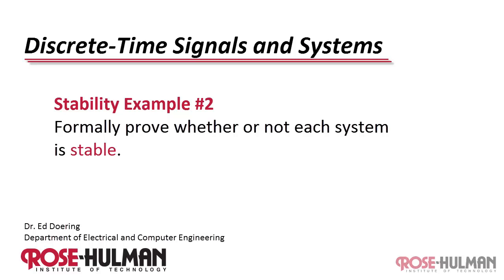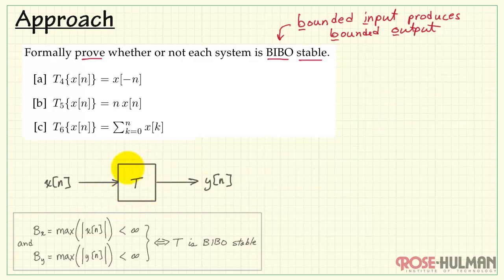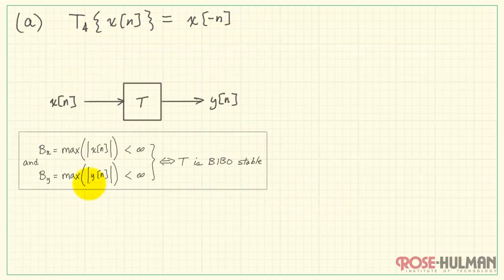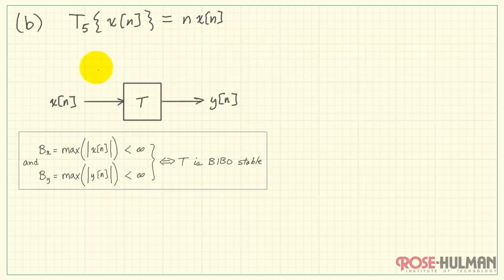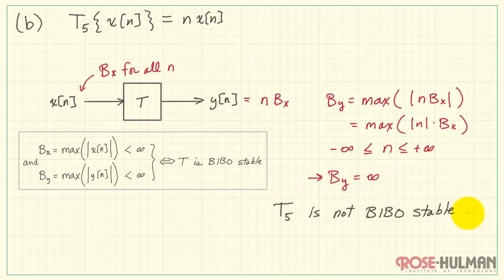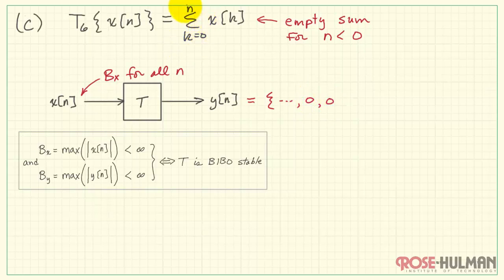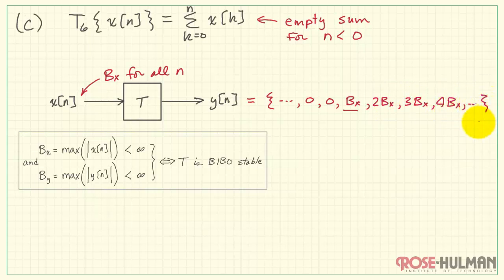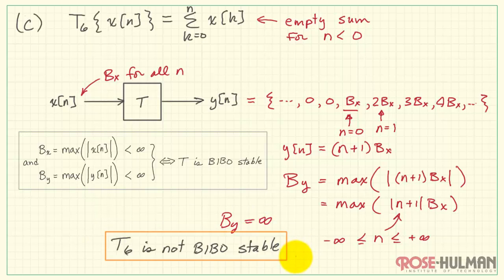Stability Example #2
Formally prove whether or not each system is stable (in bounded-input bounded-output (BIBO) sense).